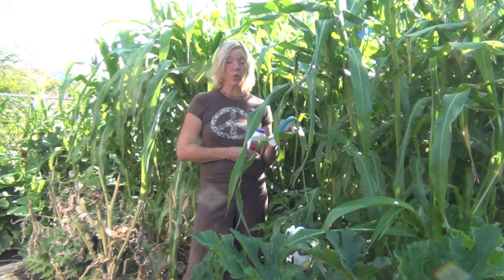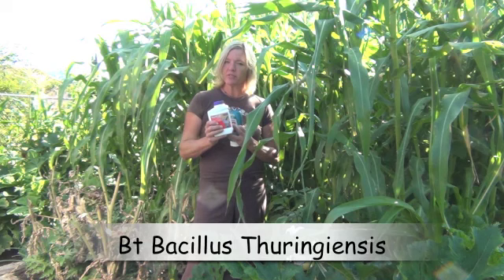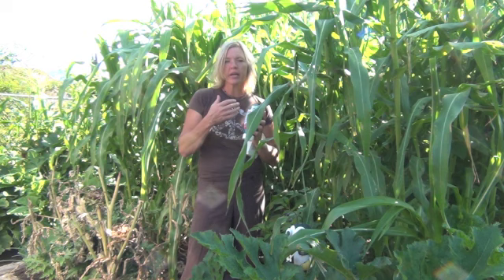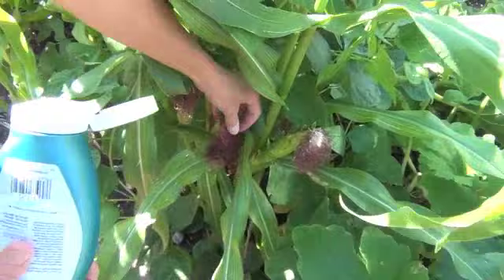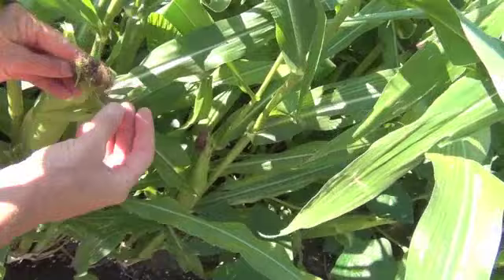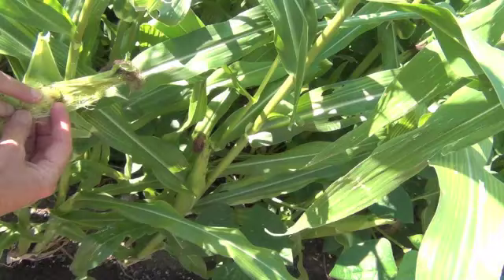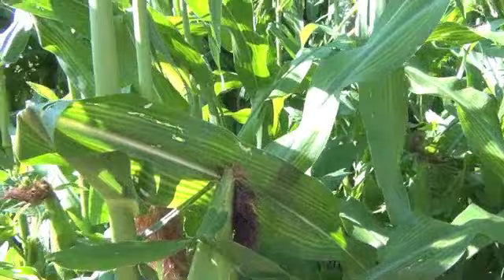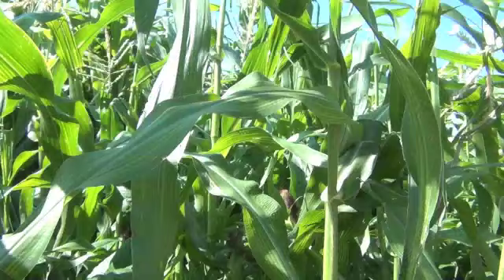How to use Bt (Bacillus Thuringiensis)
How to use Bt (Bacillus Thuringiensis). This organic product is great for the control of corn earworms, Tomato hornworms and many other garden pest.